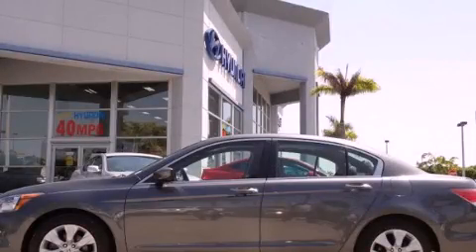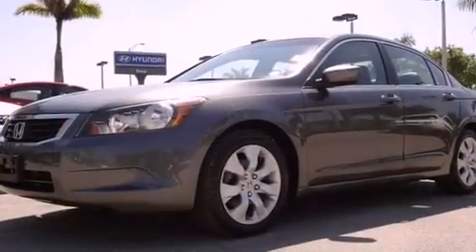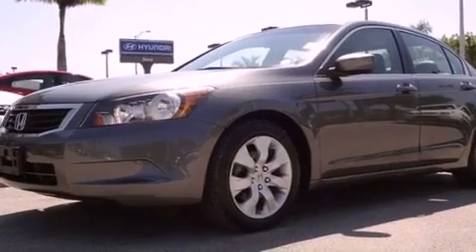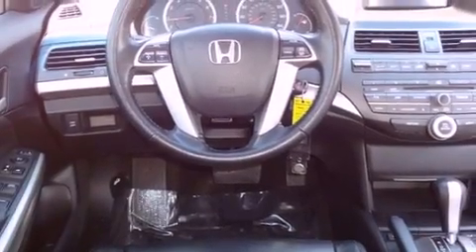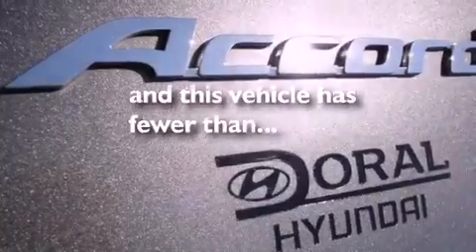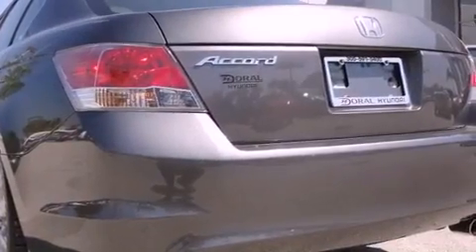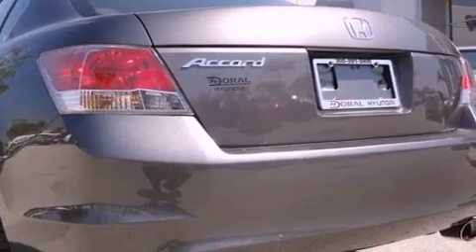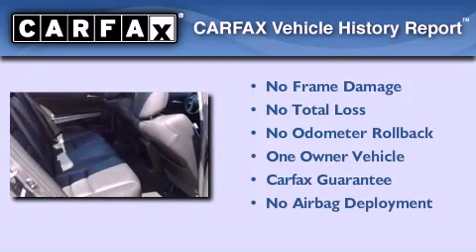Preowned 2009 Honda Accord Miami FL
Year : 2009
 Make : Honda
 Model : Accord
 Engine : dohc i-vtec 16v i-4
 Trans . : automatic
 Exterior : gray
 Miles : 64,828
 Interior : gray

 Lehman Mazda